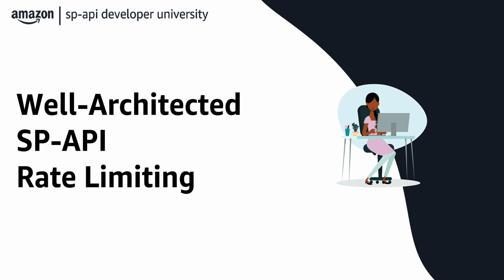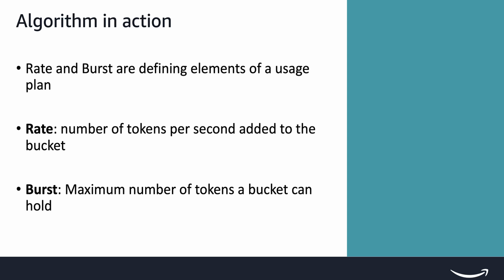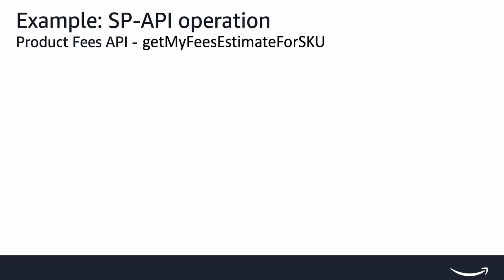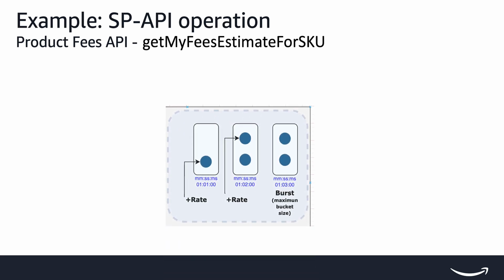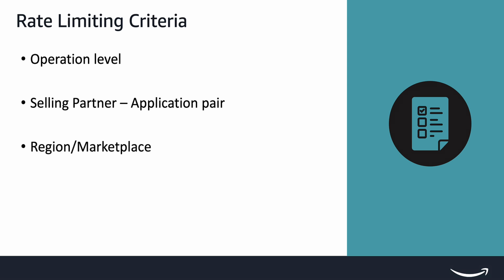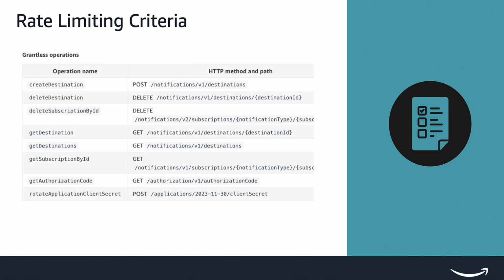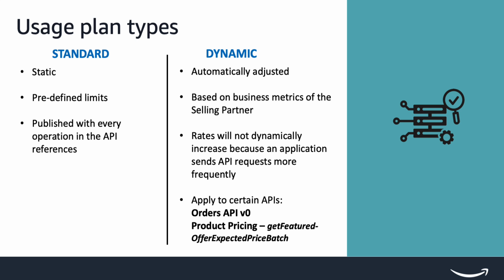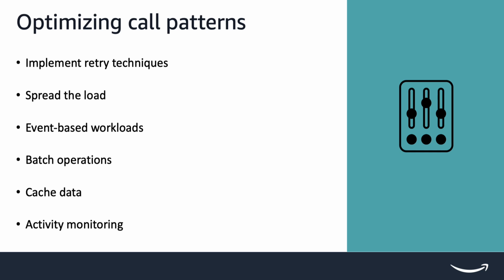Usage Plans and Rate Limiting on the Selling Partner API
Master the Fundamentals of Well-Architected Applications with Amazon's Selling Partner API.
In this video, you will explore the crucial concepts of usage plans and rate limits, and their specific implementation in the Selling Partner API.

Topics:

- Rate limiting need
- Rate limiting algorithm
- Algorithm in action
- Rate limiting criteria
- Usage plan types
- Techniques for optimizing call patterns

Resources:

📈 Usage Plans and Rate Limits

📐Event-Driven Architecture with SP-API

🚀 Optimize Rate Limits for Application Workloads